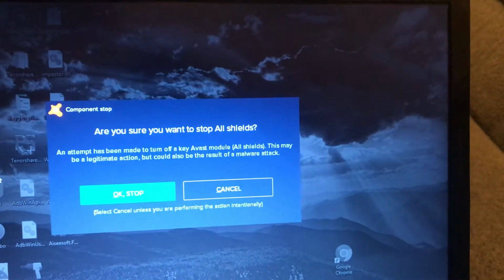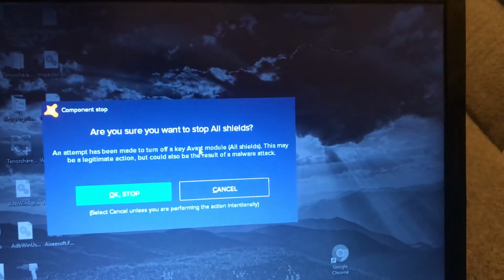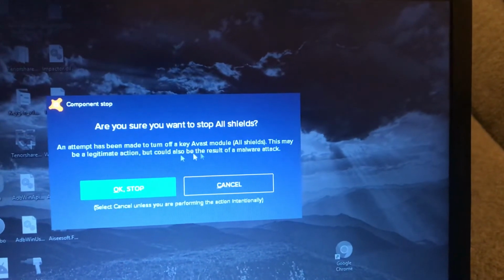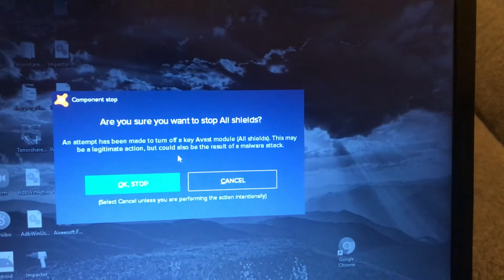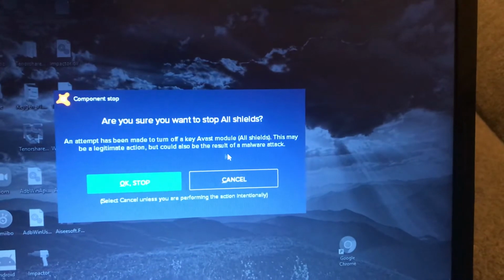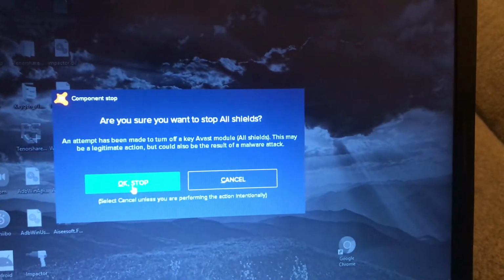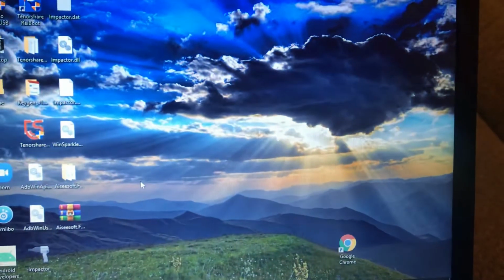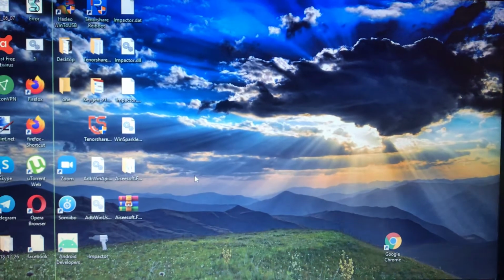How To Turn Off Antivirus On Windows 10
If you don’t know How To Turn Off Antivirus On Windows 10, this video is for you.